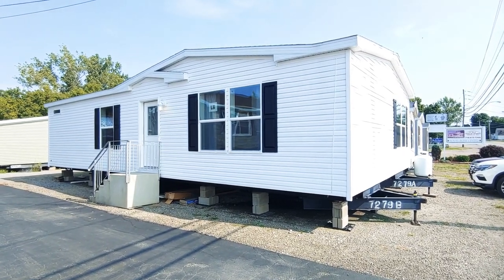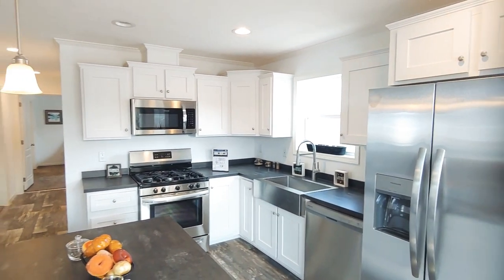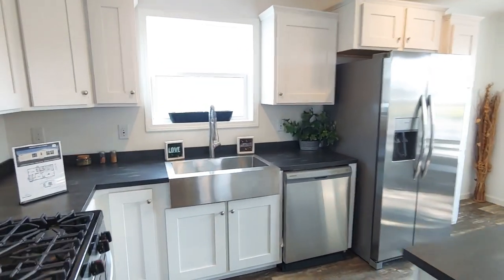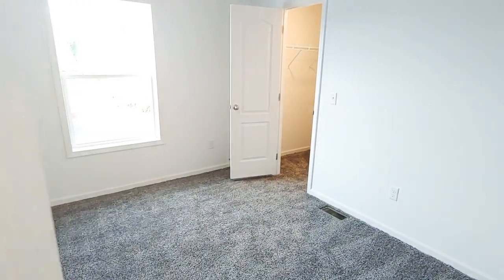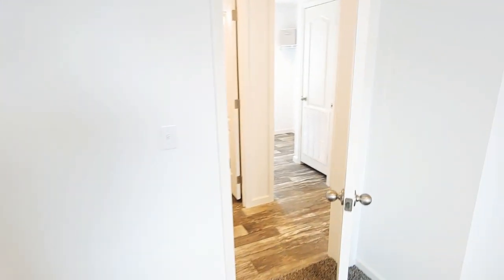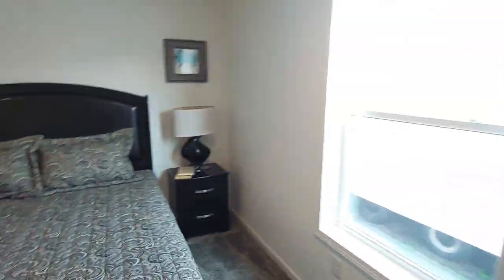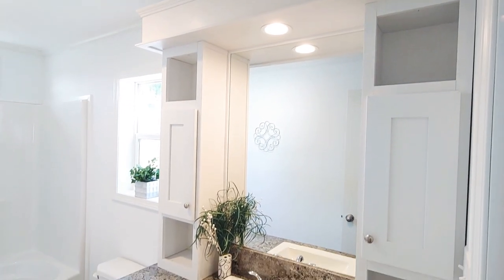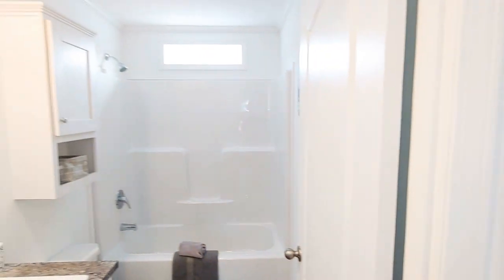Home in the CLOUDS - Oak Alley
This is a video of a 2 bedroom 2 bathroom Manufactured Home that is just under 1,100 square feet of living space.